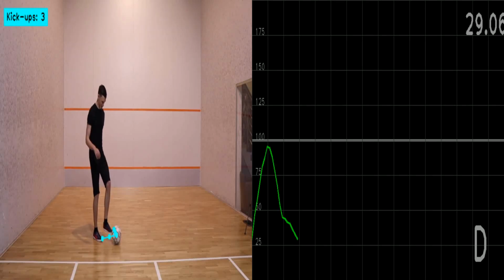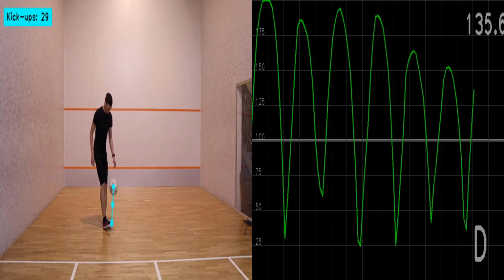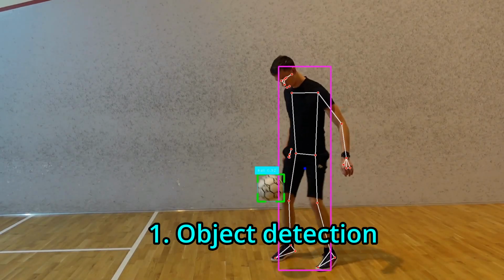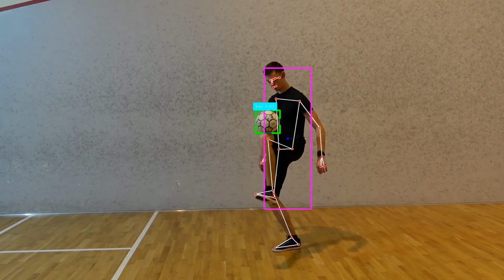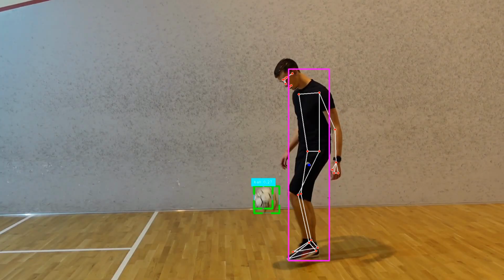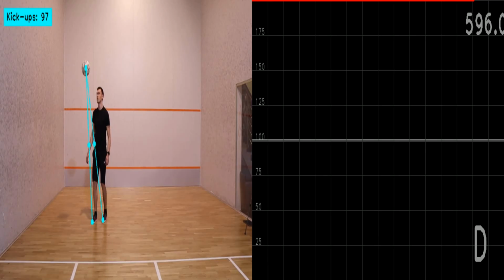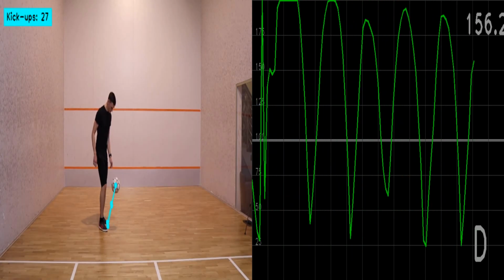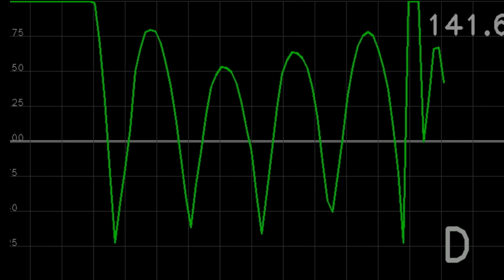I Built This Computer Vision Project Because I Got No Job Interviews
The project is built with Python, OpenCV, Ultralytics YOLO, and CVZone.